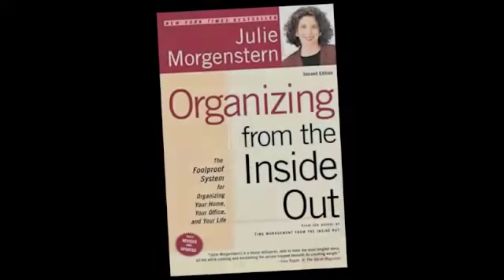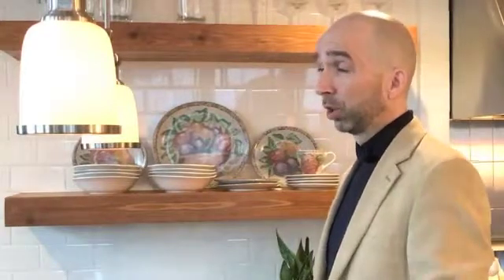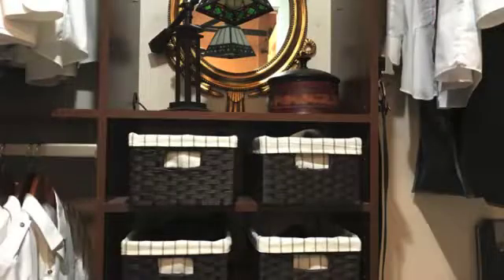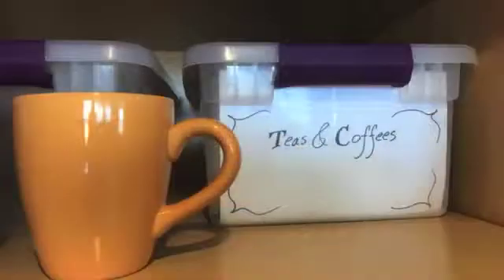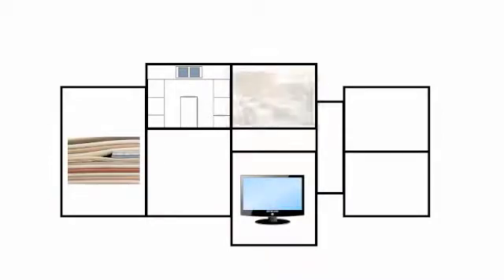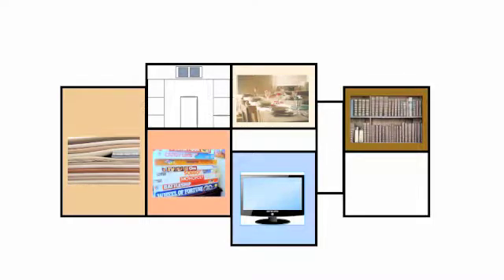Make Beautiful Rooms that Function Well!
Every beautiful room starts with functionality! When you're room functions with ease, you don't have to work hard to keep up with it.

The Roominess Channel gives you straightforward steps to an inviting home.

[  F i n d   M o r e   R o o m i n e s s  ]

Join the RoomiNEWS newsletter!